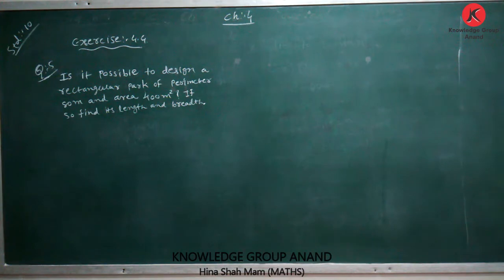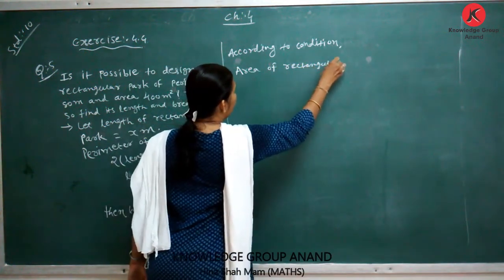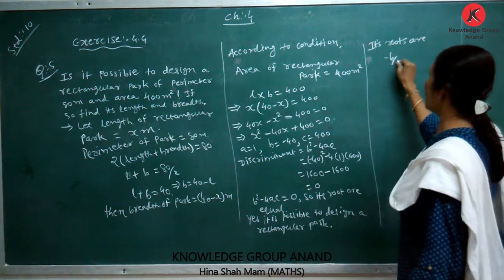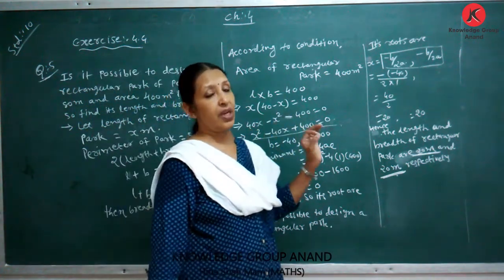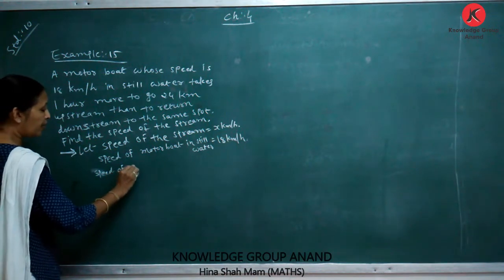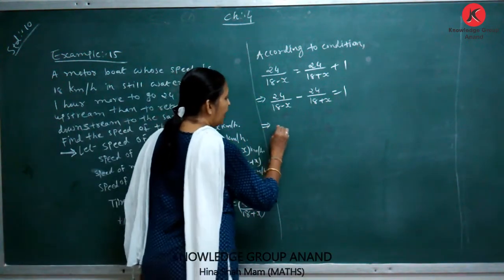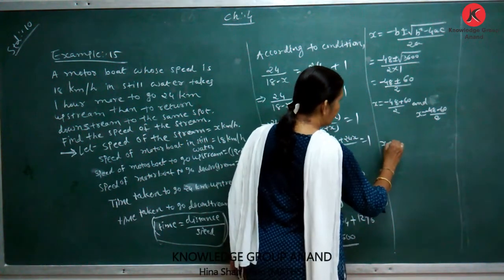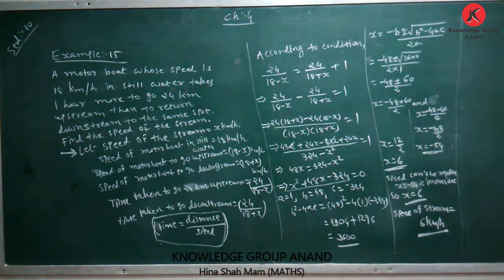Class 10 Eng Med - Maths - Chapter 04 - Ex:4.4 Q-5 Example 15